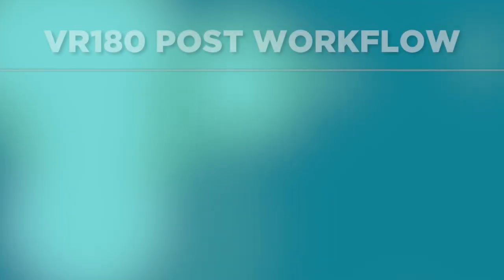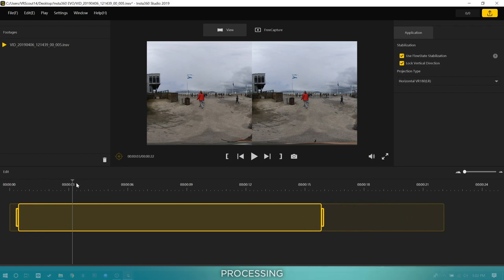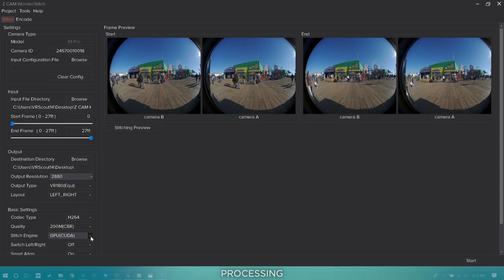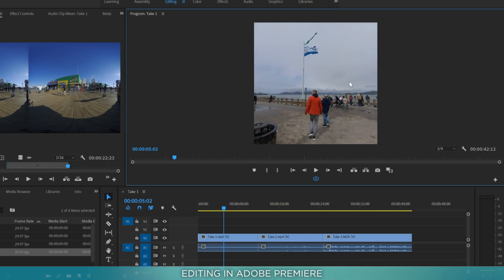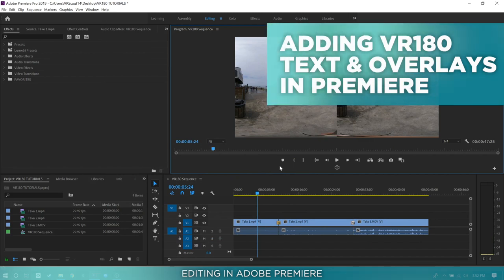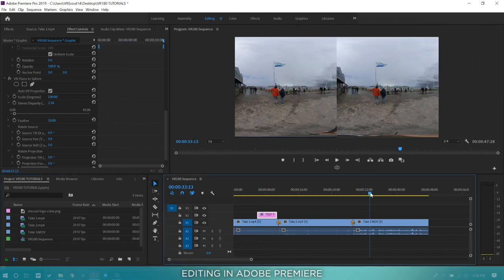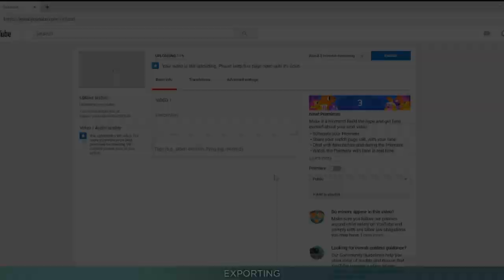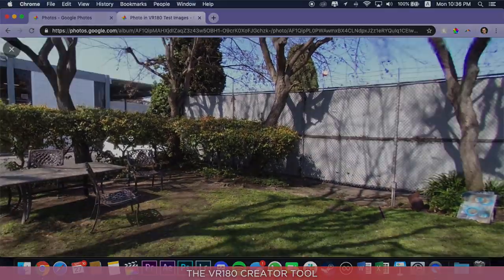How To Edit VR180 - Post Production Video Guide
Creating 3D content is now easier than ever with VR180! In this video, we’ll learn about stitching, editing and sharing 3D VR180 videos.

In case you missed it, check out part 1 of this tutorial series that focuses on how to shoot VR180

00:38 - Processing VR180 video
01:59 - Processing Insta360 EVO footage
05:12 - Processing ZCAM K1 Pro footage
06:42 - Editing VR180 in Adobe Premiere
07:35 - VR180 sequence settings
08:58 - VR180 video preview
11:25 - Adding transitions
12:17 - Adding text and overlays
16:26 - Exporting
18:25 - Uploading VR180 from your phone
20:03 - VR180 Creator Tool